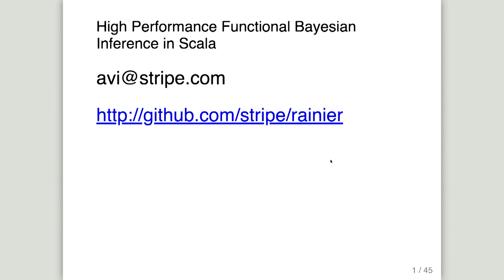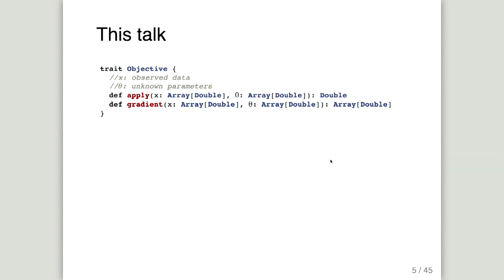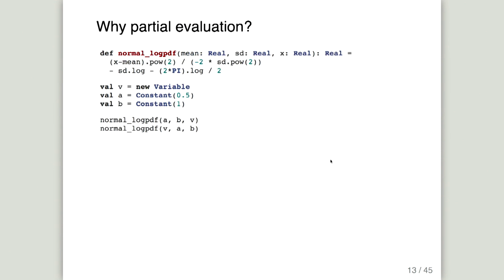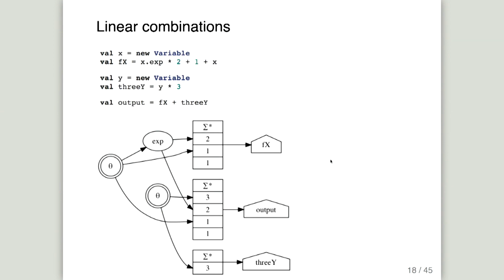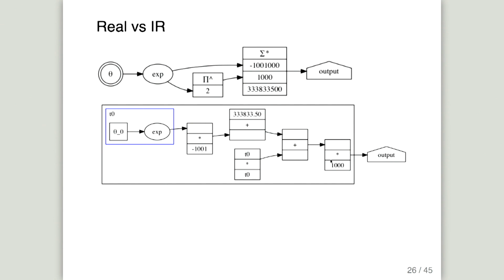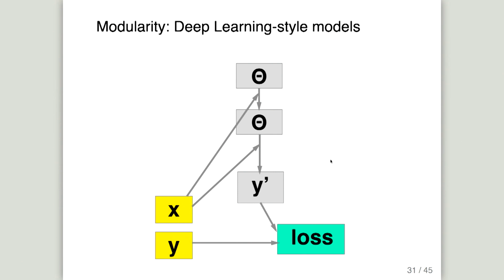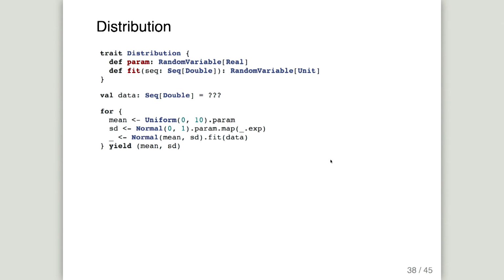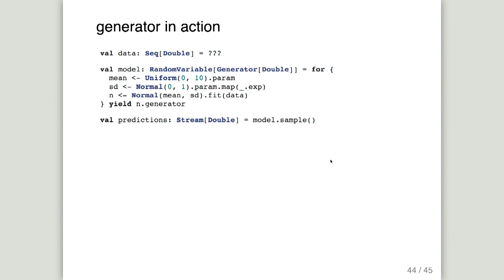Scale By The Bay 2018: Avi Bryant, High-performance functional bayesian inference in Scala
This talk will present Rainier, a high-performance open source library from Stripe for developing bayesian inference models in Scala. The talk will focus on two aspects of the library: first, the underlying computational graph, which allows mathematical functions written in idiomatic Scala to be compiled to very fast, zero-allocation JVM bytecode, along with automatic derivation of their gradients. Second, the high-level bayesian inference API built on top of this graph, which provides a familiar, immutable and composable monadic interface for specifying model priors and conditioning them on observed data.